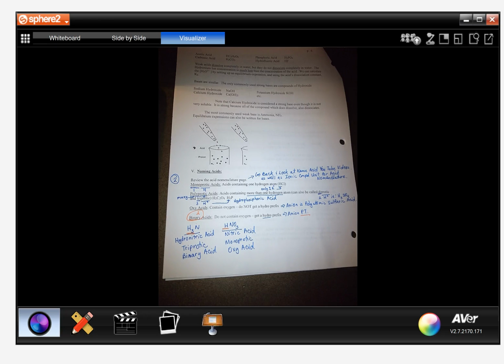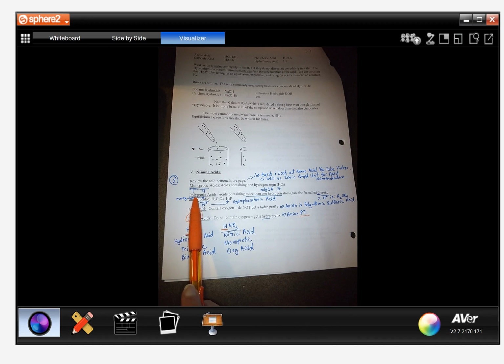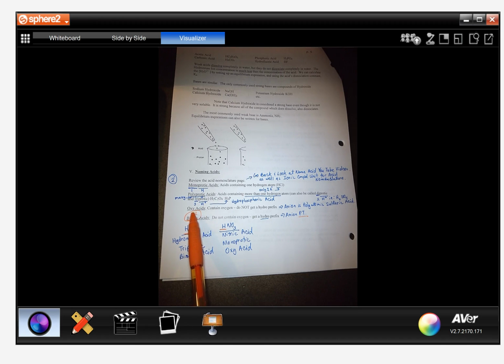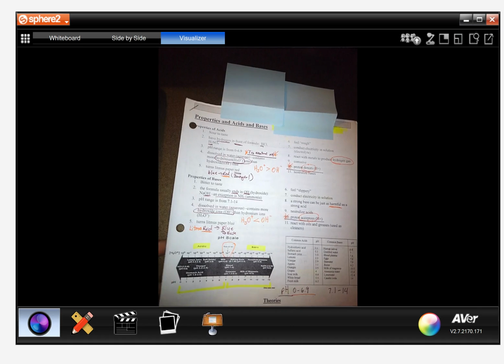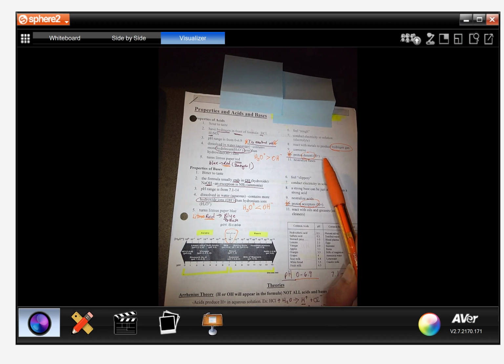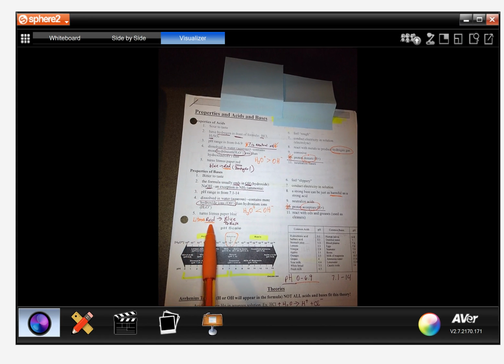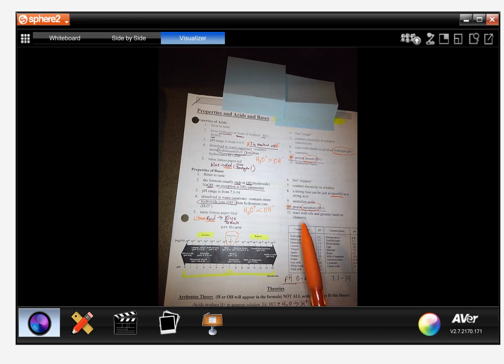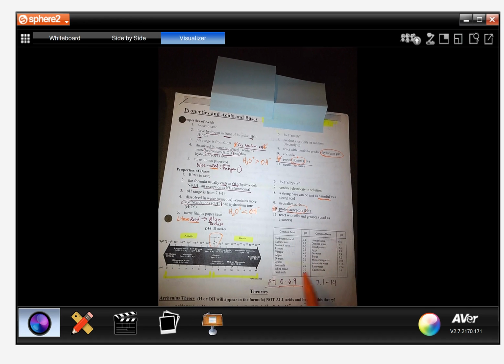Naming Acids-Bases & Properties of an Acid Base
Class lecture on naming acids-bases, identifying the number of protons in an acid, and the properties associated with an acid and a base.